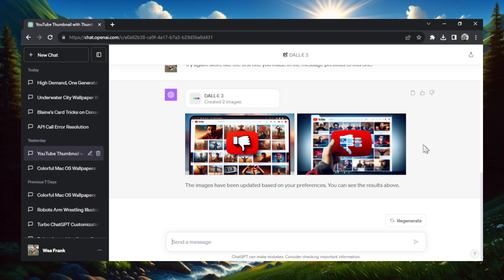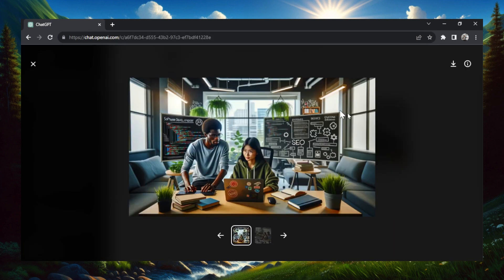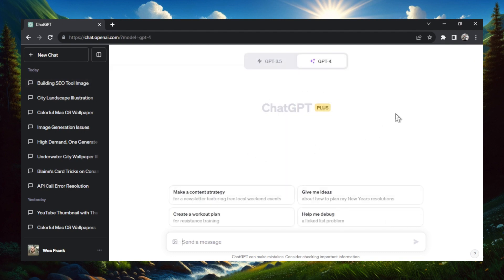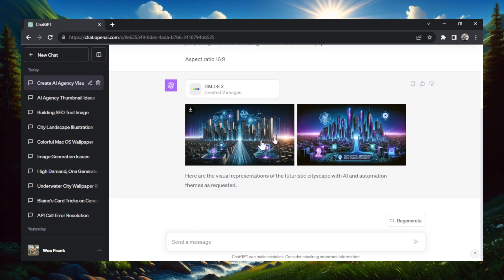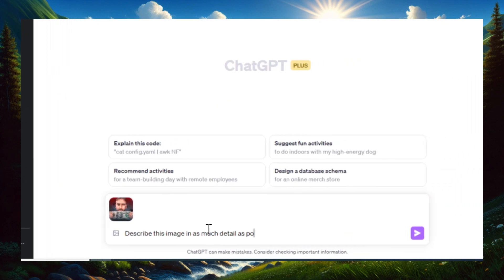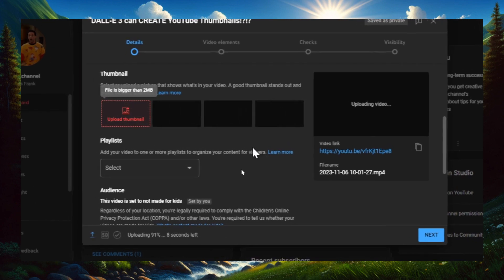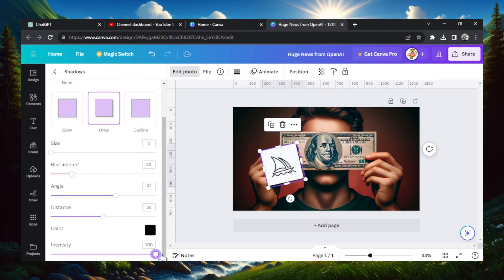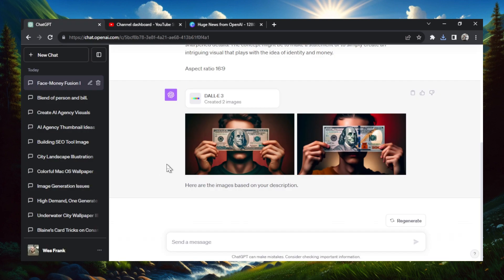Full YouTube Thumbnail Tutorial using DALL-E 3, ChatGPT, and Canva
I show my full process in creating thumbnails for the Wes Frank YouTube channel. Each time, I use DALL-E 3, ChatGPT, and Canva.

There are 3 ways that you can start designing the thumbnails; enter in your video title to DALL-E 3, ask ChatGPT to come up with thumbnail ideas, or copy someone else's.

Once designed by AI, you need to upload to Canva to get the proper aspect ratio and file size.